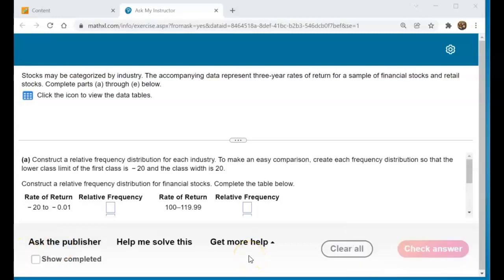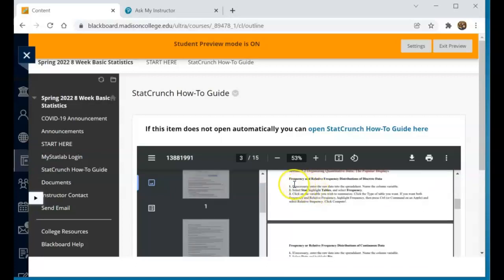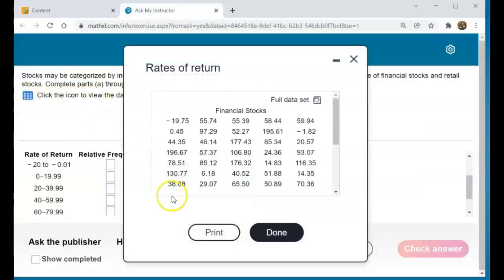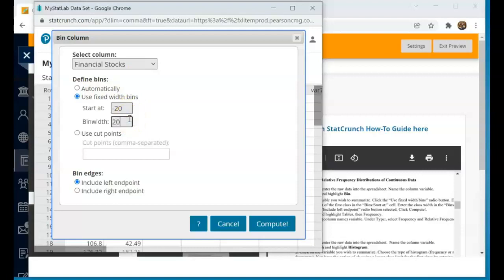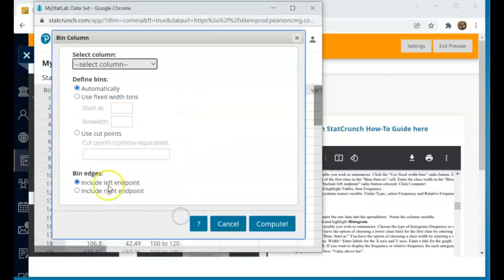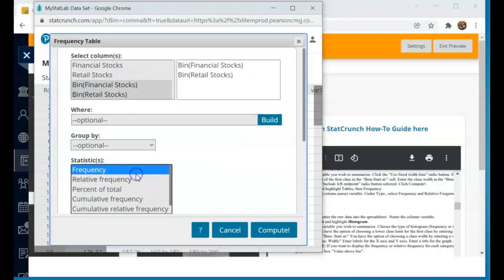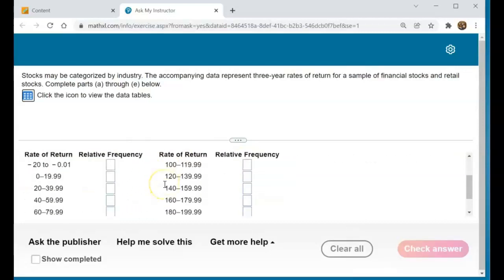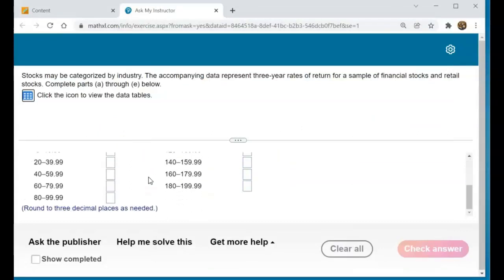Relative Frequency from HW 2.3